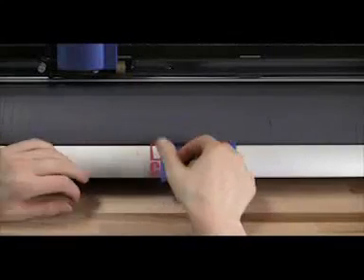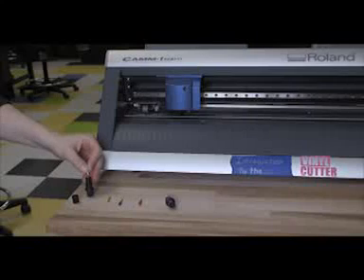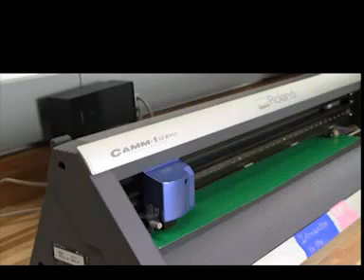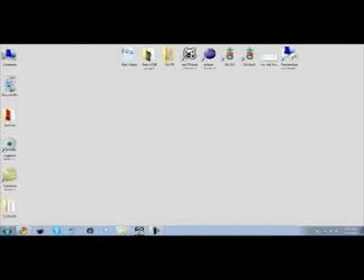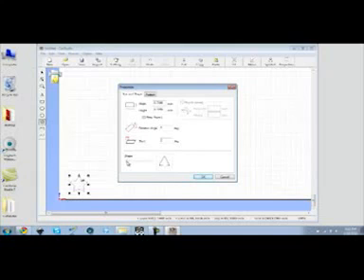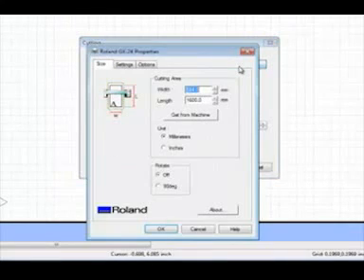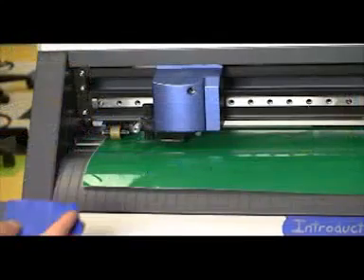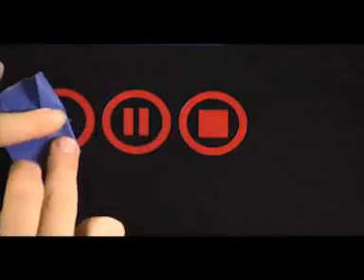How to Vinyl Cut - FabLab@School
A tutorial from Stanford's Transformative Learning Technologies Lab, the FabLab@School Project.
How to vinyl cut using a Roland CAMM-1 and CutStudio